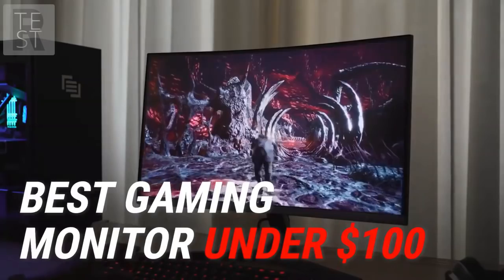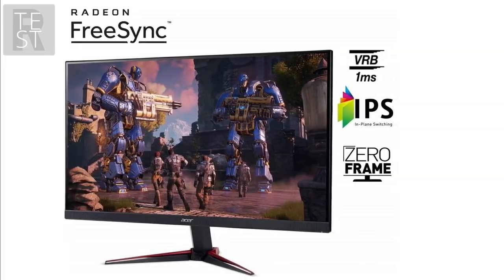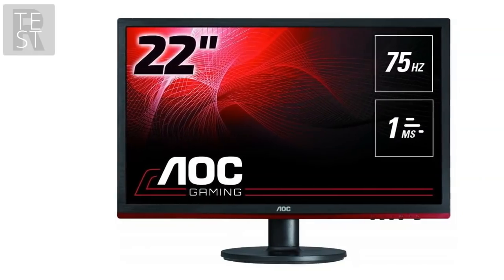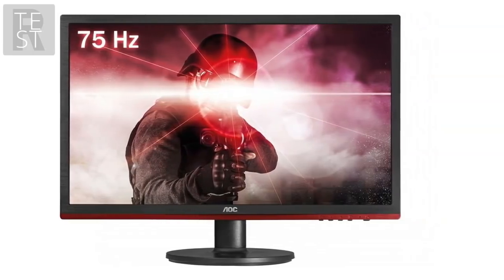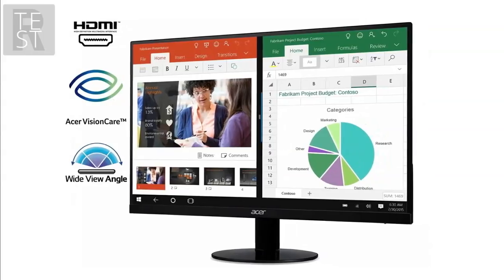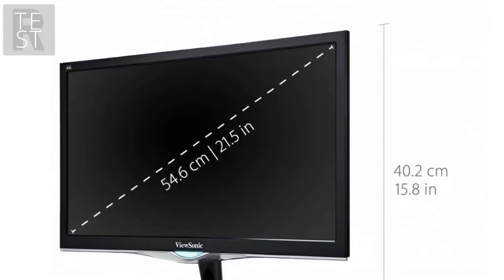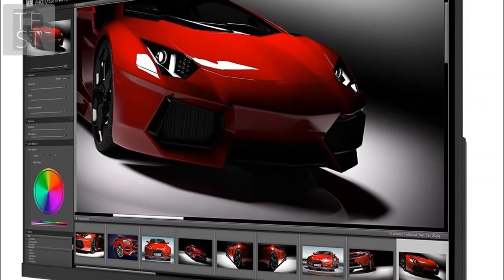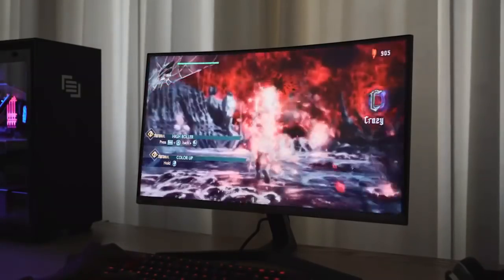Top 5 Best Gaming Monitors 2020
Best Gaming Monitor Under $100 2020, this video breaks down the top gaming monitors on the market.

1. Acer VG220Q

2. AOC G2260VWQ6

3. Acer SB220Q

4. ViewSonic VX2252MH

5. Sceptre E248W